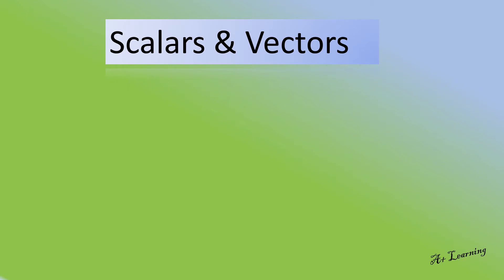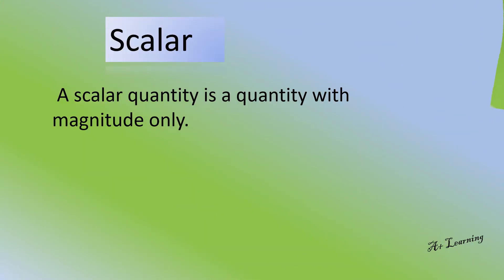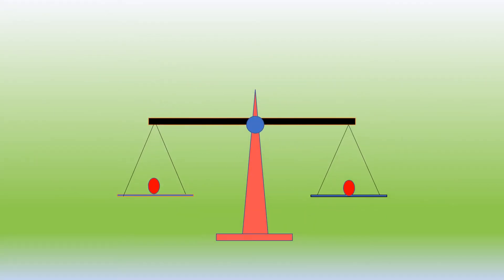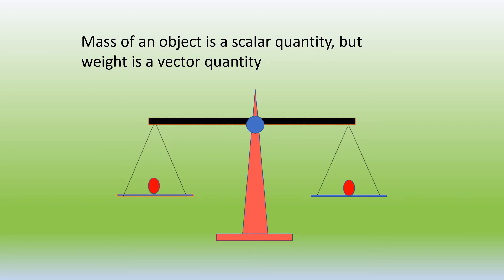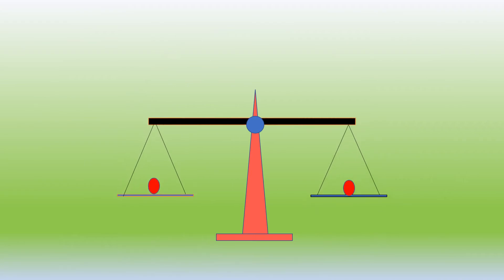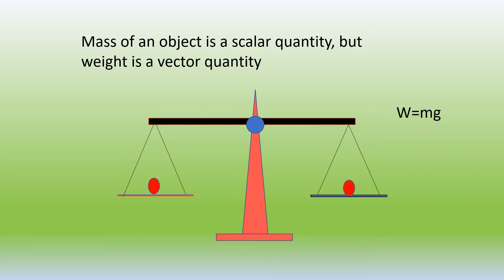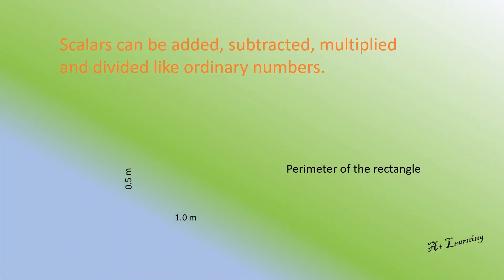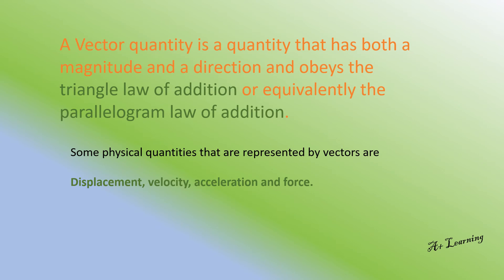Scalar and Vectors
Differentiation between Scalars and Vectors